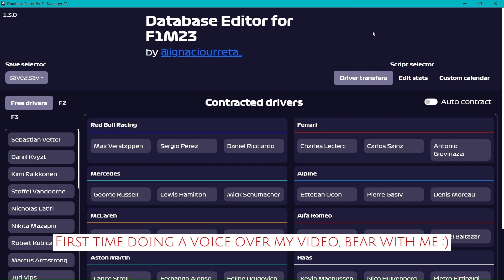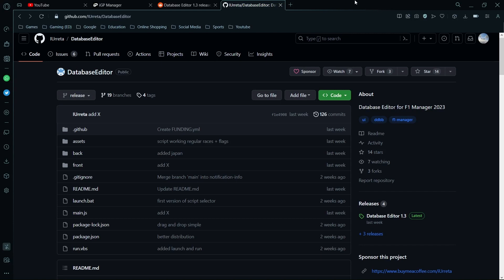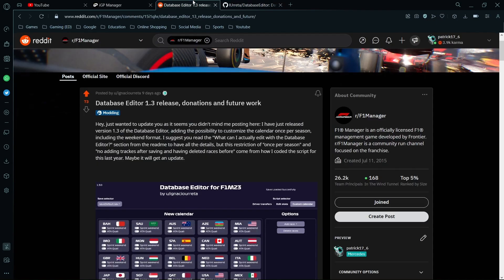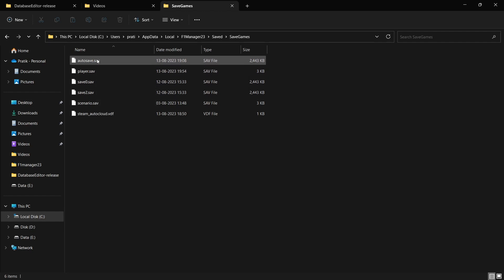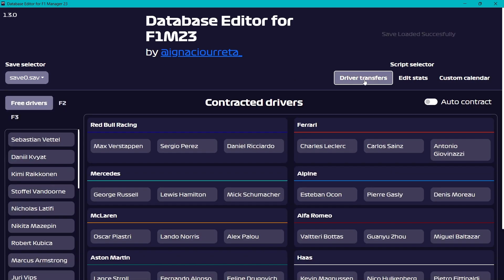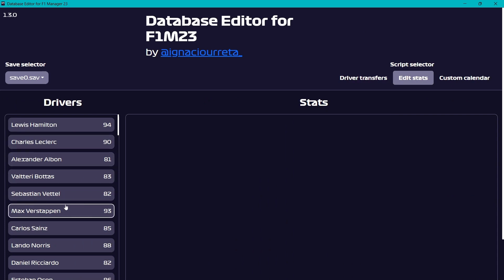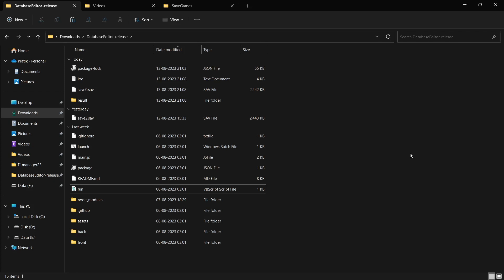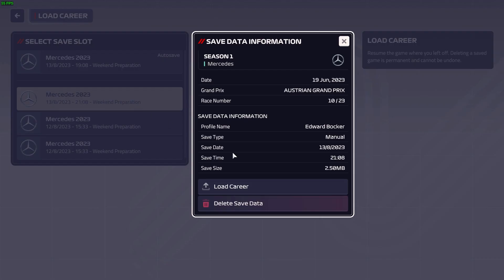How to Use & Install F1 Manager 2023 Save File / Database Editor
F1 Manager (Save File) Database Editor is an excellent tool to:
- Transfer Drivers from one team to another / remove them from the grid altogether.
- Edit Driver Stats, including aggression & development rate.
- Custom Calendar, to delete or add tracks (within the game only), swap them and even have sprint and ATA race weekends as you please.

Firstly, thanks to the author who made this tool so easy to use and understand, his links are:

Time Stamps:
0:00 - Intro
0:40 - Fresh / Existing Save
2:19 - Downloading & Installing
4:54 - Location of Save Files
5:42 - How to Use the Editor
11:00 - Copy the Save Files / Rename
11:50 - Checking if Everything Worked
14:25 - Outro

STEP 3:
LOCATE the Save Files:
C:\Users\[username]\AppData\Local\F1Manager23\Saved\SaveGames
For those who may not be able to see the folder "AppData", don't worry, simply click on: View - Show & Click Hidden Items.

STEP 4:
Copy the Located Save Files to the downloaded & extracted file folder.
[RECOMMENDED TO RESTART PC / LAPTOP]
Then, simply run the editor.

STEP 5:
Once done with the editor, you can either:
- Copy the edited save file back to it's original location (Before doing that, HAVE BACKUPS) OR,
- Simply rename the save file, Eg. "save2" to "save3"
[NO MATTER WHAT YOU DO, ALWAYS HAVE BACKUPS]

STEP 6:
Well, now simply run the game & load up the save. You'll also notice the changed timing / date on the save file before loading it up, indicating it has been modified. Or if you've renamed the save file in the database folder and then copied it, you'll see a new save slot with the updated timing.

NOTE: The version I've used is 1.3 where the latest feature was custom calendar. According to the author / developer himself, the next one will be 1.4 where we could edit the engine stats.

UPDATE: There's a newer version released by the developer and there's a step by step guide for it too.